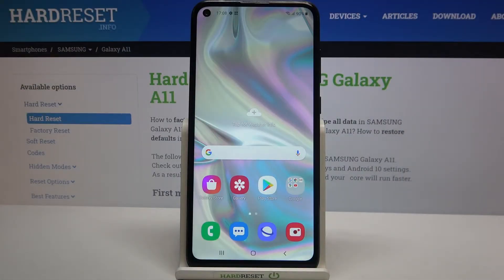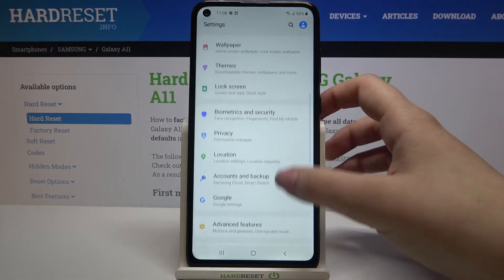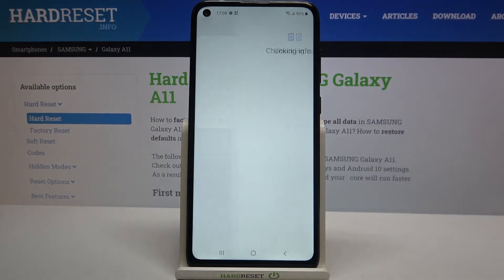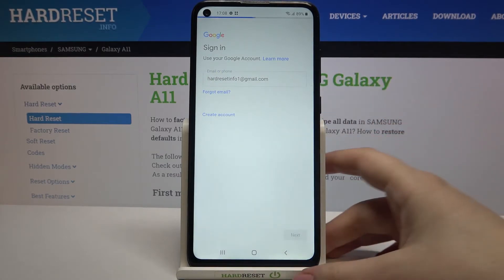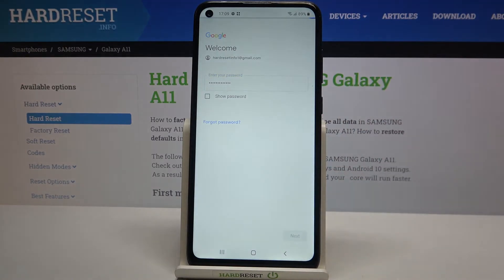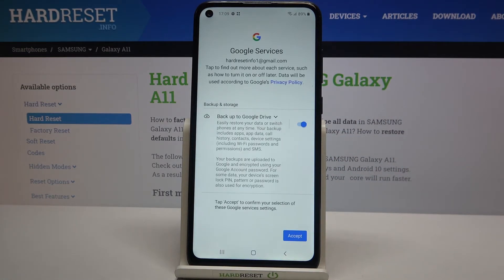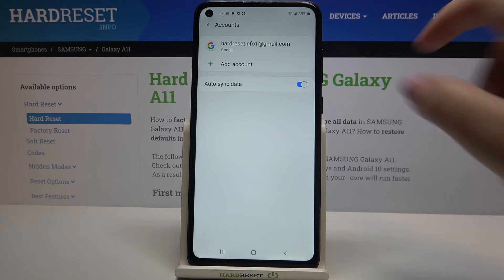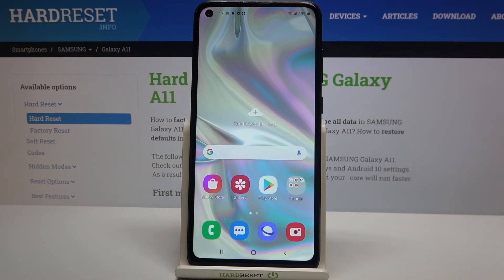How to Add and Remove Google Account on SAMSUNG Galaxy A11 – Manage Google User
Stay with us and find out how to manage the Google user assigned to SAMSUNG Galaxy A11. Follow our instructions and find out how to easily add a new Google account to SAMSUNG Galaxy A11 and how to sync this account with this device. However, if you want to know the best method to remove Google Account from SAMSUNG Galaxy A11, then you should open the attached video as well. Remember to remove your Google account from the device before selling!